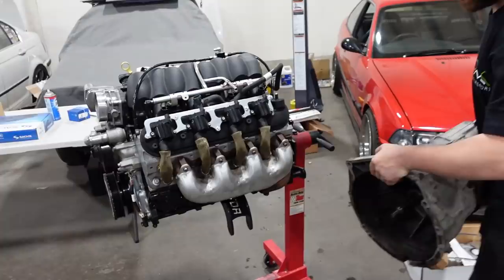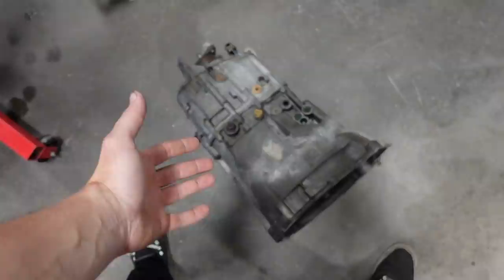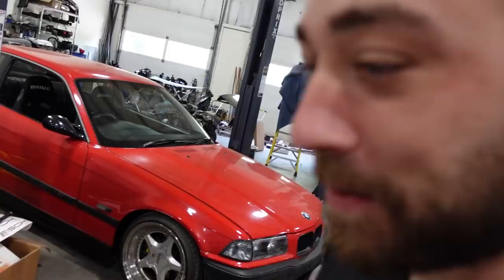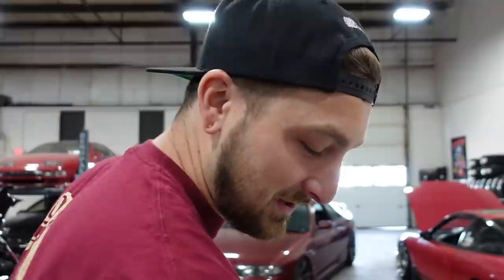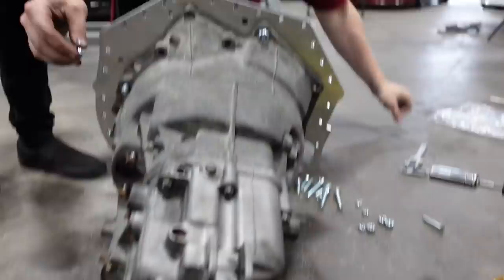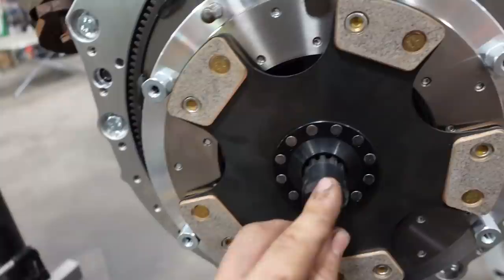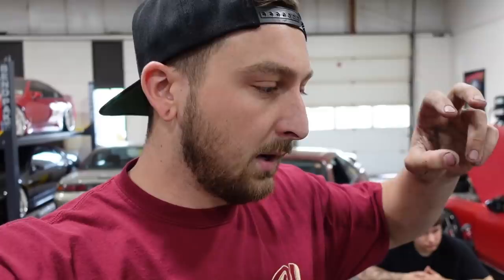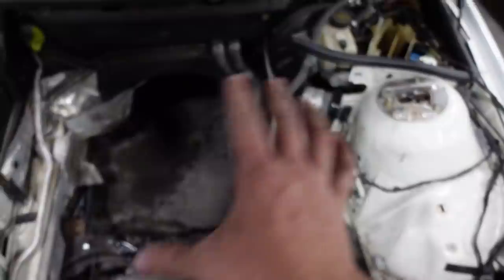Attaching a Chevy LS engine to a BMW transmission..